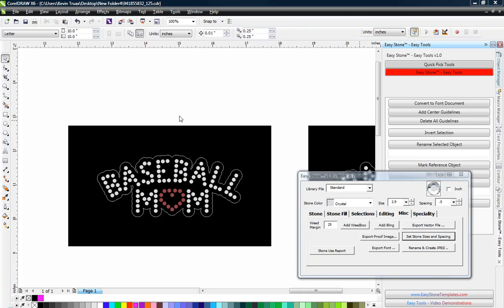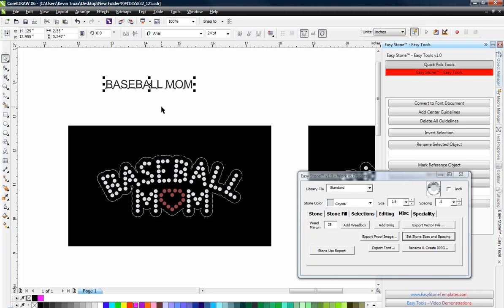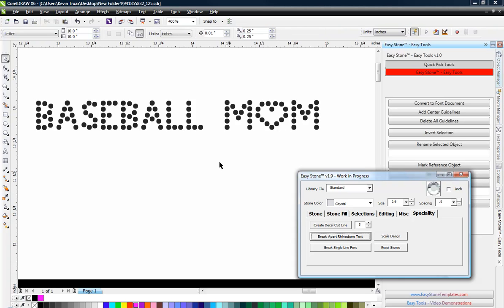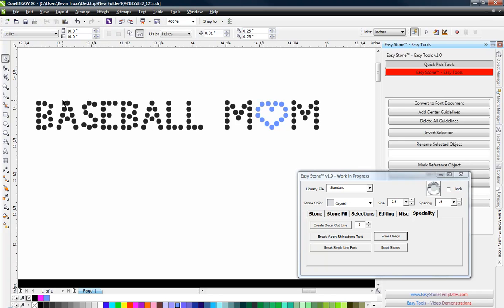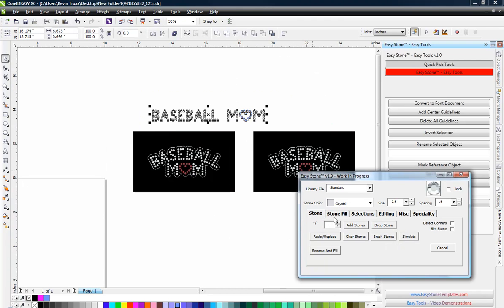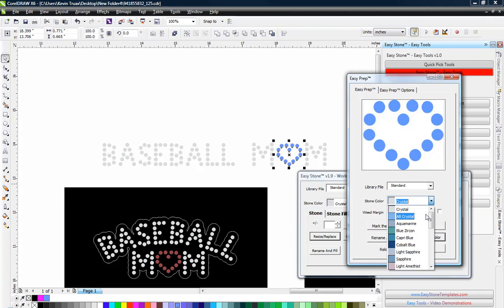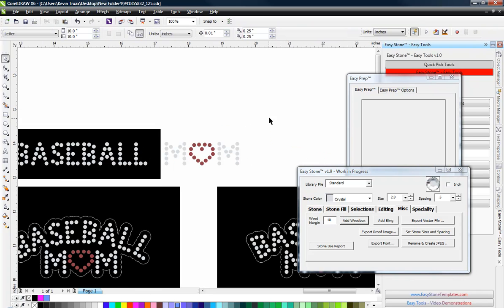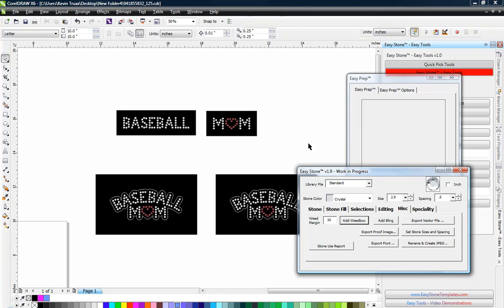Easy Stone™ - DOD1213 - Baseball Mom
In video we show you some features we included with today's download.